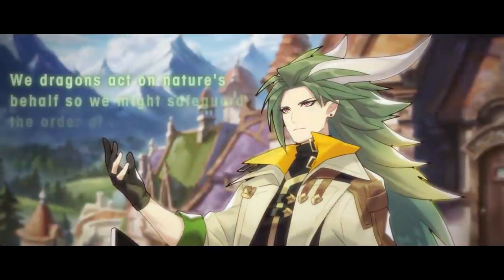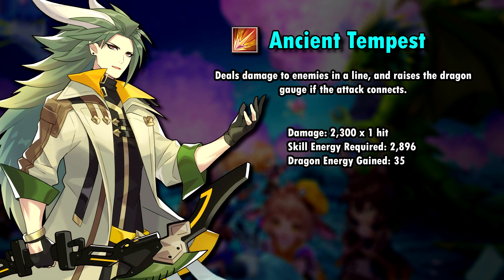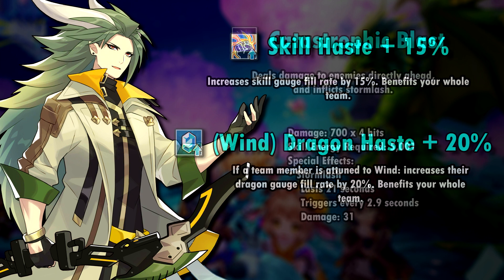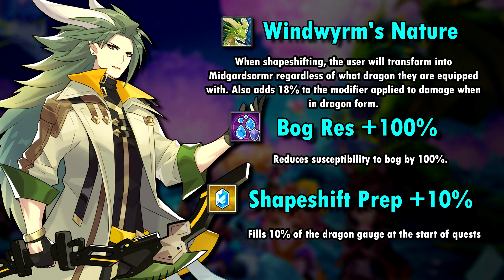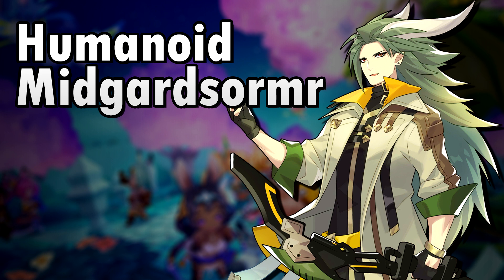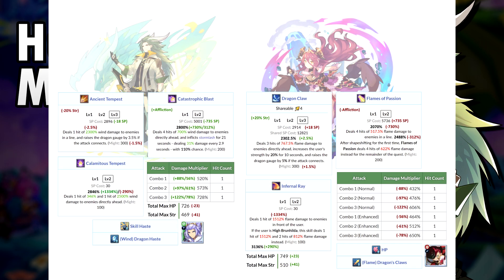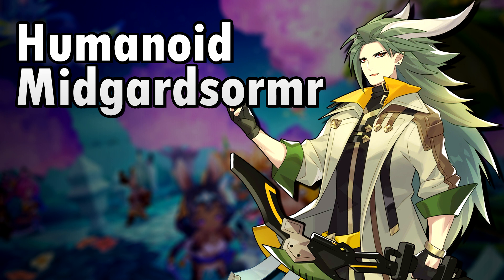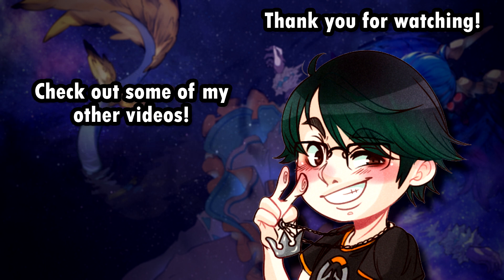Analyzing Free Unit: Humanoid Midgardsormr | Dragalia Lost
In this video, we take a look at Humanoid Midgardsormr, which might be the best welfare unit we've gotten in Dragalia Lost so far.

You can get Humanoid Midgardsormr by playing the Dawn of Dragalia event. Building him doesn't cost you any resources, so make sure to pick him up and build him!